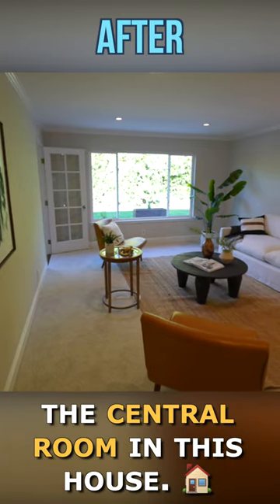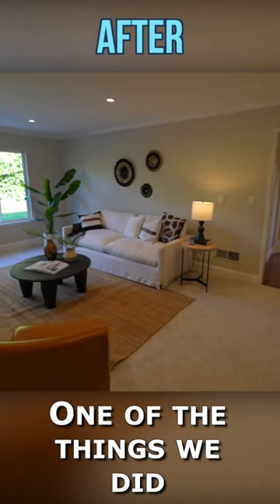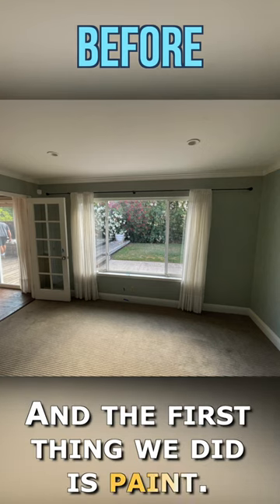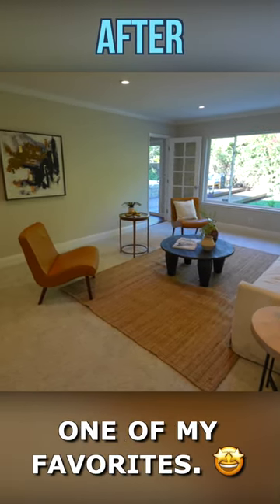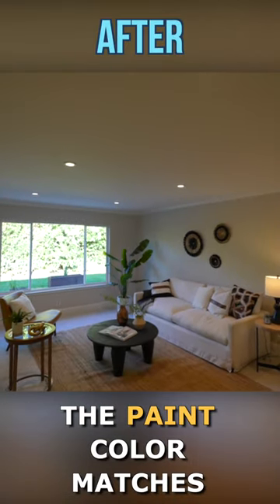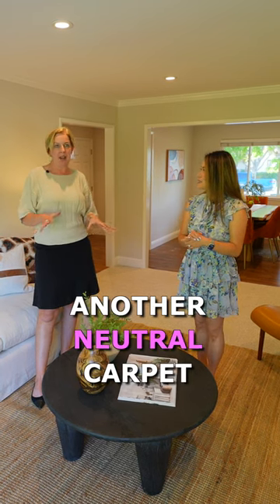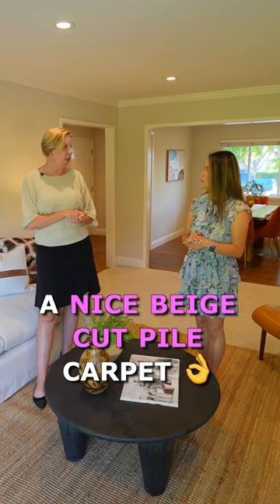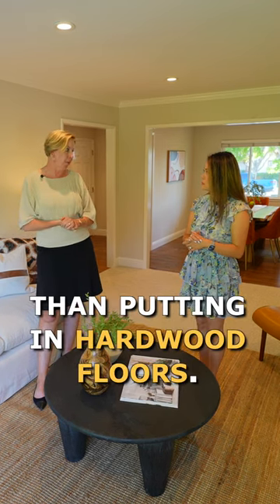Living Room Before and After - Living Room Remodel, Interior Paint, Flooring, Living Room Makeover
Kirsten gave the living room a makeover by using new interior paint and flooring. She's showing us the living room before and after and the complete living room remodel in this video.

Good and consistent interior design doesn't have to be expensive, but it makes a huge difference on your home interior and can give you a fresh living room design.

Kirsten is a top real estate agent in the Bay Area. She gave us a home tour on this charming Cambrian home. She used a small budget to transform this home, and got top dollar for her client.
As a house flipper of 5 years, I've flipped almost 50 houses with a six-figure profit on average. I'm so excited to share with you all the knowledge and experiences I've gained so far. I hope to help you get out of the rat race and achieve financial freedom like I did.

My name is Elisa. I'm a house flipper in the San Francisco Bay Area. Follow  @Transform Real Estate  to follow our journey of flipping homes and see more home remodeling tips and tricks and house renovation before and after videos.